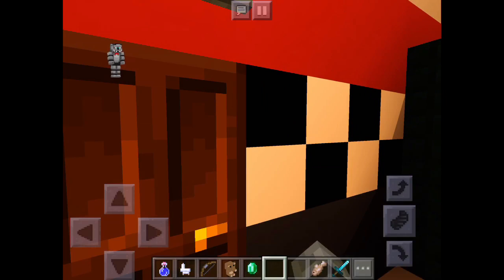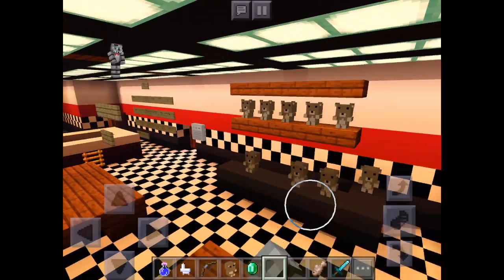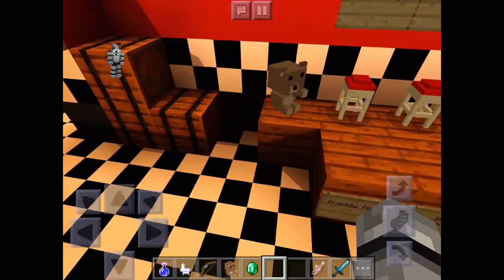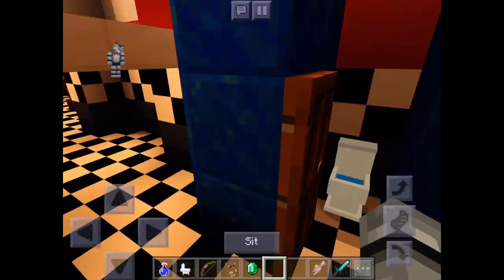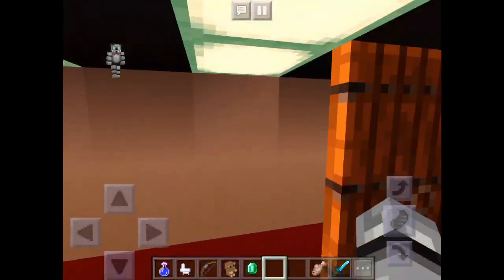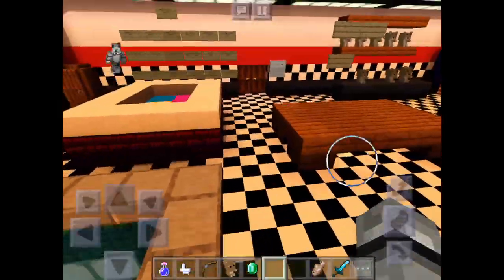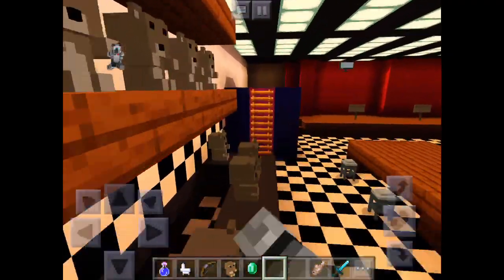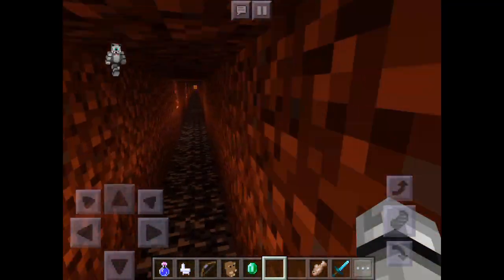FNAF 6 Minecraft Map